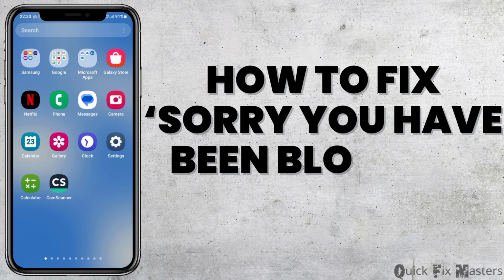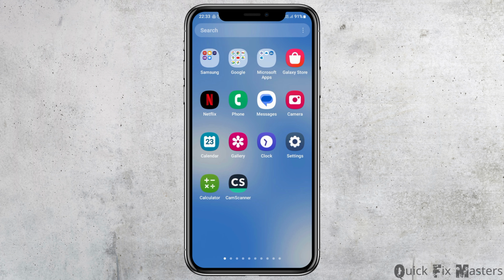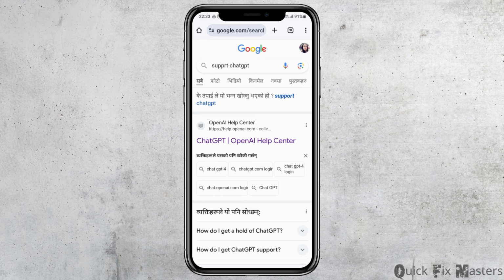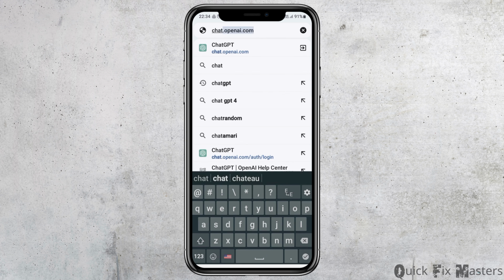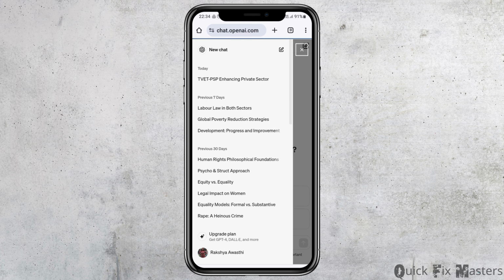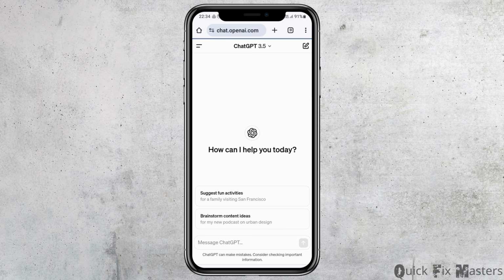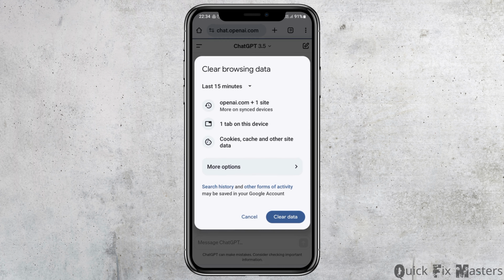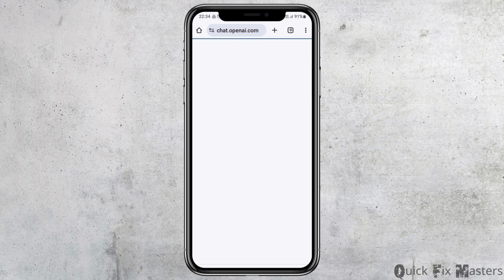How To Fix “Sorry You Have Been Blocked” Error in ChatGPT (Latest 2024)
🛑 Encountering a "Sorry You Have Been Blocked" error in ChatGPT? Don't worry, we've got you covered! In this latest 2024 guide, we'll help you troubleshoot and resolve this frustrating issue swiftly.

Key points we'll cover:
- **Understanding the Error**: Delve into possible reasons behind the "Sorry You Have Been Blocked" message in ChatGPT, ensuring clarity on why it occurs.
- **Step-by-Step Resolution**: Clear and concise instructions on how to troubleshoot and overcome this error, providing a seamless experience with ChatGPT once again.
- **Further Assistance**: Should the issue persist, we'll guide you on reaching out to the appropriate support channels for tailored assistance and resolution.

🕒 Timestamps:
0:00 - Introduction to the "Sorry You Have Been Blocked" Error
0:45 - Understanding the Causes
1:20 - Step-by-Step Resolution Guide

🔗 Have questions or need further guidance? Let's get you back to chatting with ChatGPT hassle-free!